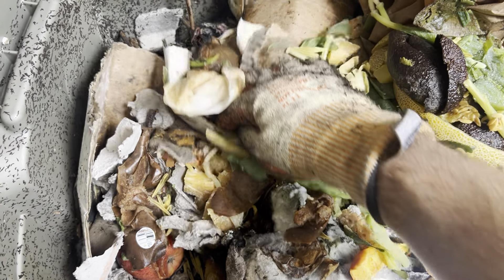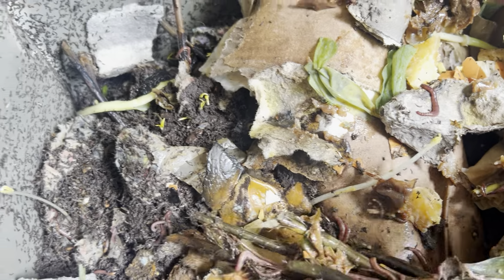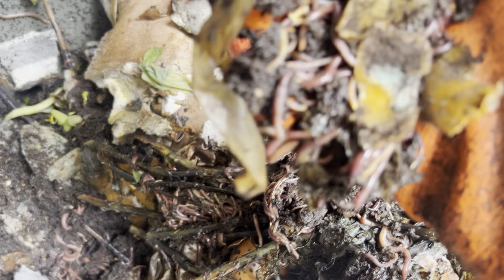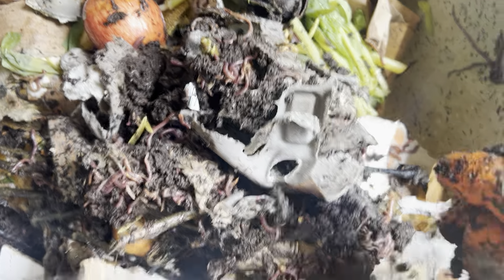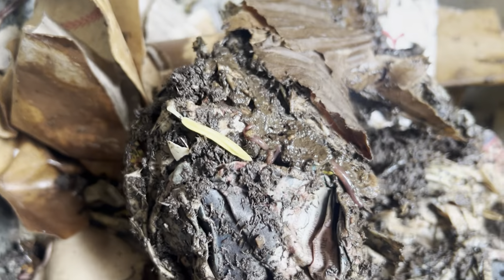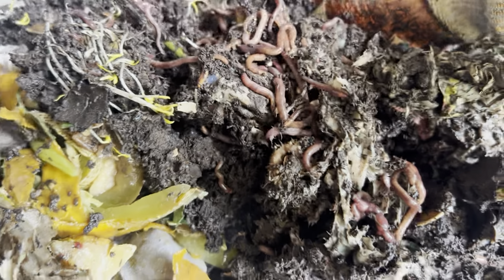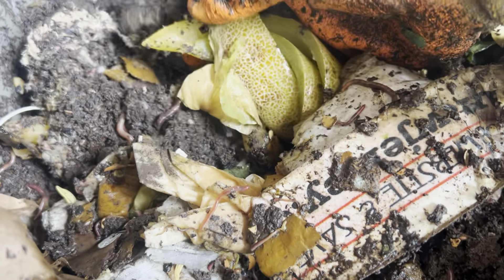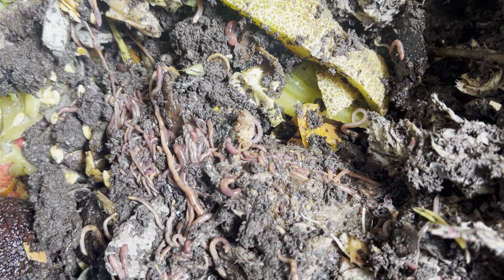Composting with Craig Ep 333: Checking In on 20,000+ Red Wiggler Worms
Second Channel: @Mainstreetgardening